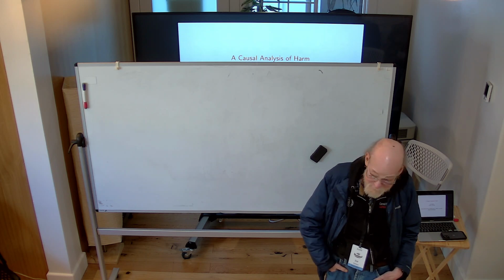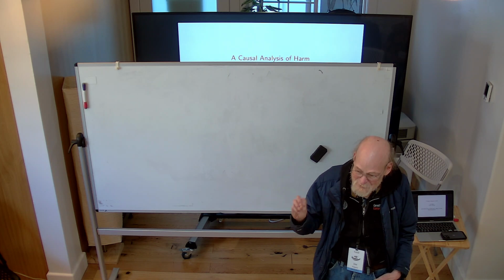Minimizing weighted expected regret: a natural and powerful new decision rule - Joe Halpern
I present a decision rule that lets us move naturally from
"cluelessness" (where you have no idea what probabilistic process is
generating the observations you're making) to "cluefulness" (where you
do). The rule approaches maximizing expected utility as you get a
better and better idea of the generating process. This is joint work
with Samantha Leung. I'll just us a white board and talk around the
relevant concepts. No background will be assumed other than an
understanding of maximizing expected utility (at the high school level).